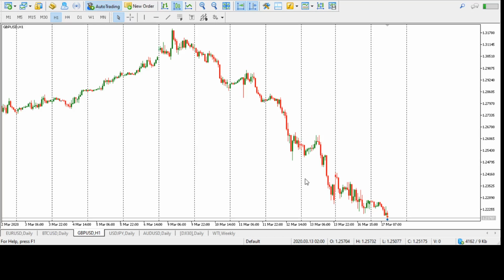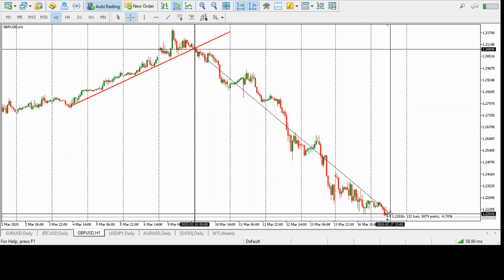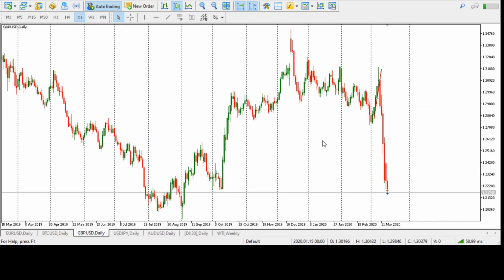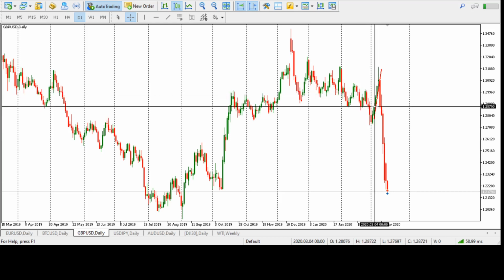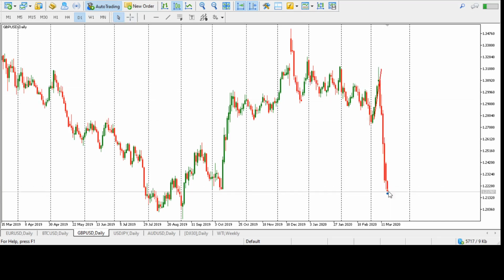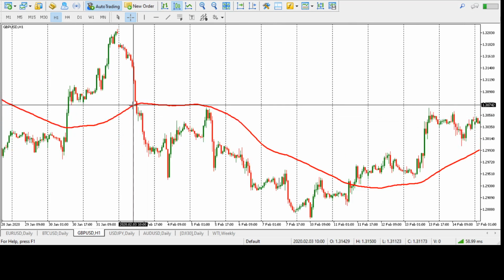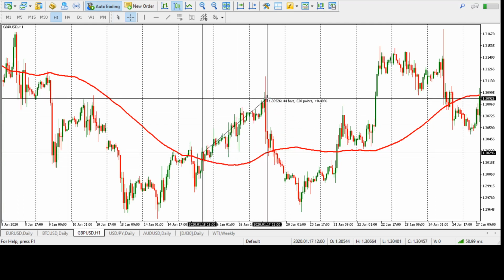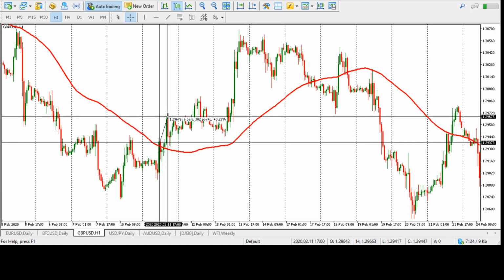Tading strategy in High volatility - $600 in 6 days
Huge volatility on the financial markets allows traders and short term investors to make tremendous profits in short period of time. This attracts many people to start trading and investing unprepared. In reallity it is not so easy. For new traders it is better to not start risking much money in high volatility market.

The author is not responsible for any interpretation or misinterpretation of the exposed information, examples, thoughts or opinions. Nothing from this shall be considered as investment advice, and all said in this video or the related materials are only expressing the author opinion and are only for educational, informational and entertaining purposes.